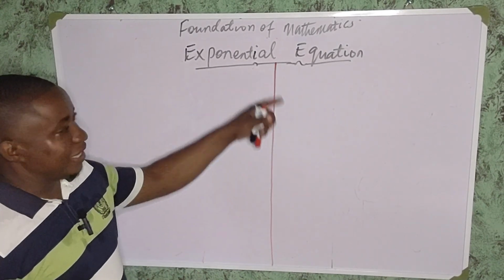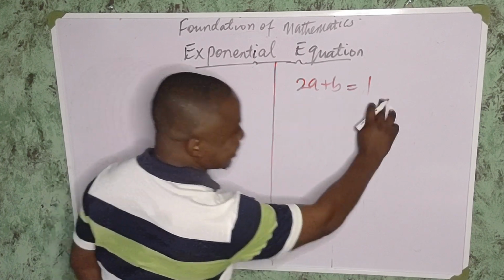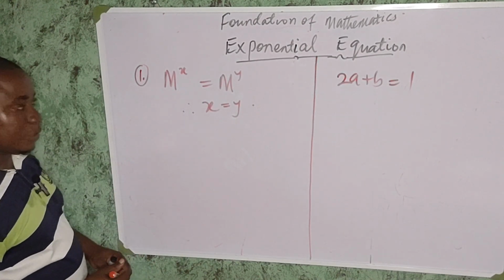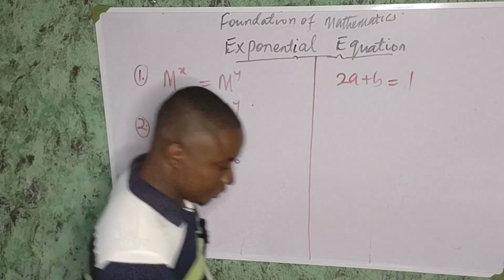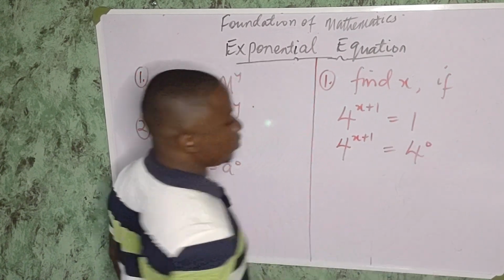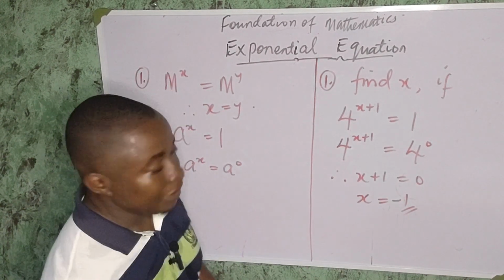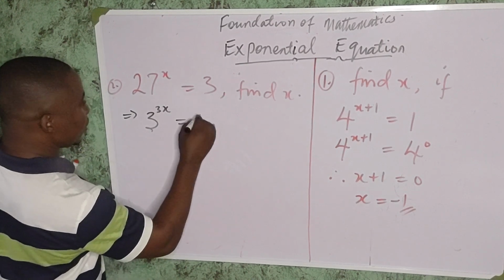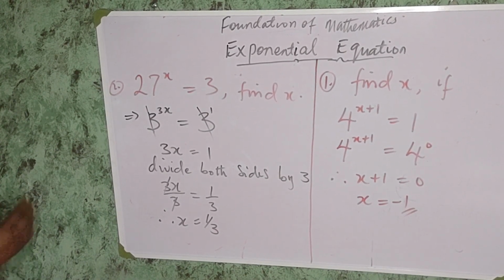Exponential equation made easy